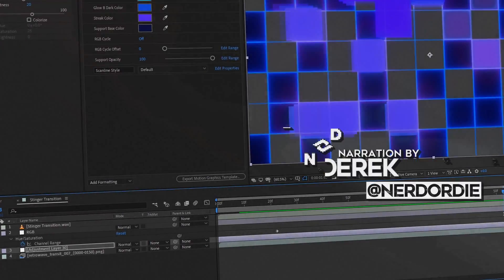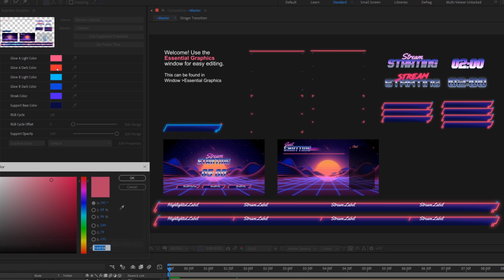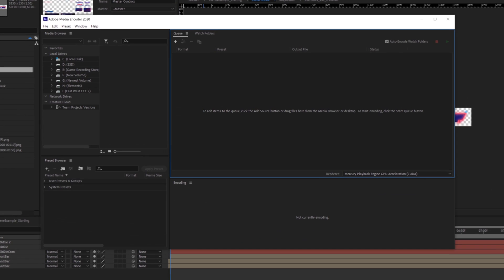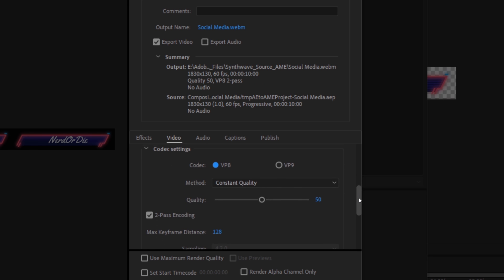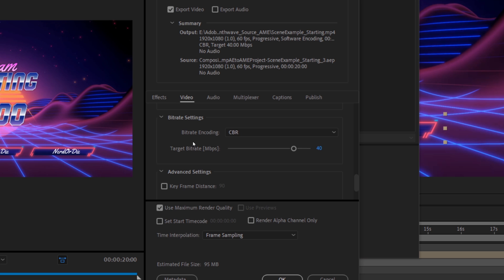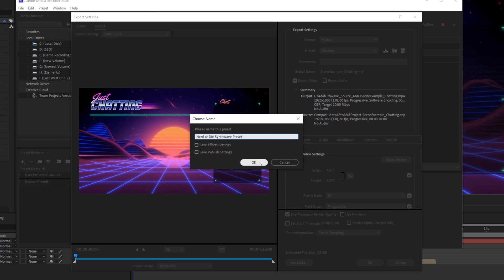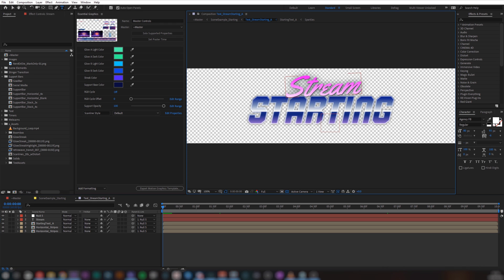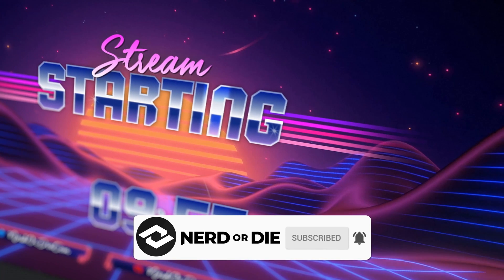How to Use After Effects Source Files from Nerd or Die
This is a quick guide on how to use Nerd or Die After Effects Source Files. While the source files are intended for those with After Effects experience, if you're looking to dip your toes into editing your files, this is the place to start.

0:00 Introduction
0:43 Overview of After Effects project file
0:51 Enable "Essential Graphics"
2:01 Rendering Assets
5:08 Rendering Multiple Assets
5:57 Troubleshooting
7:50 Outro